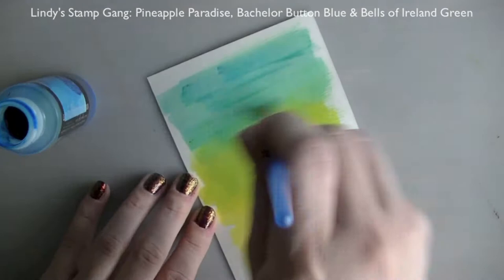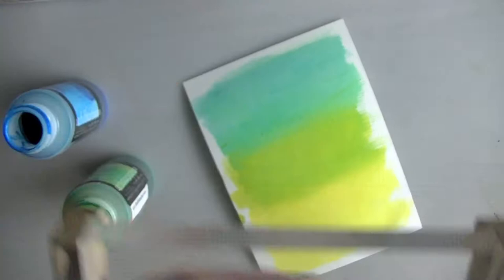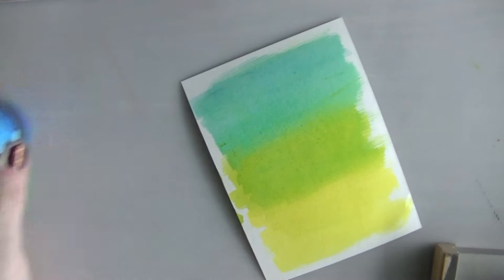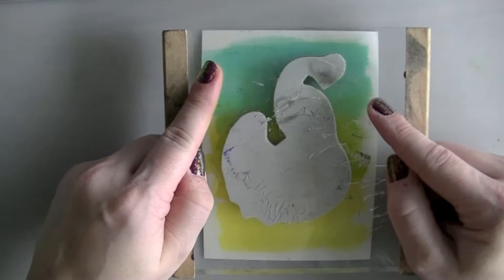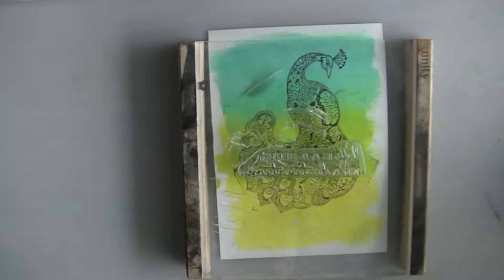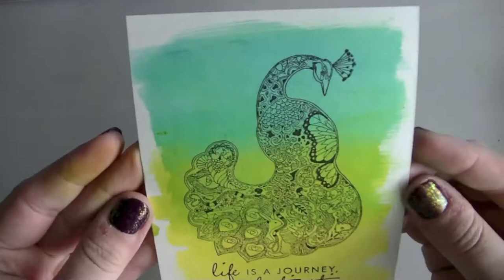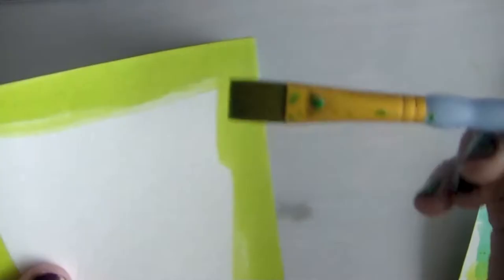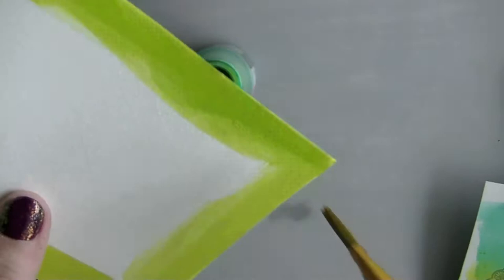Create your own backgrounds for Animal Spirit Stamps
In this video I'll teach you how to create your own background for Animal Spirt Stamps by Earth Art International-

In this video, I feature products from:

Lindy's Stamp Gang: Pineapple Paradise, Bachelor Button Blue and Bells of Ireland Green.

Earth Art International: Peacock